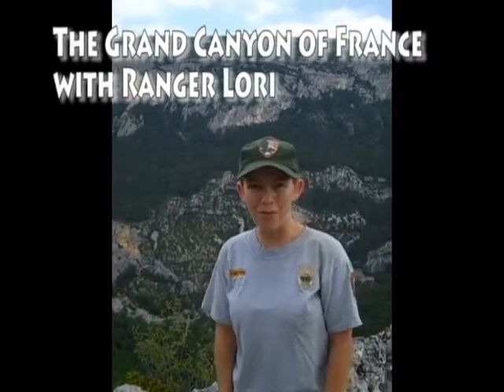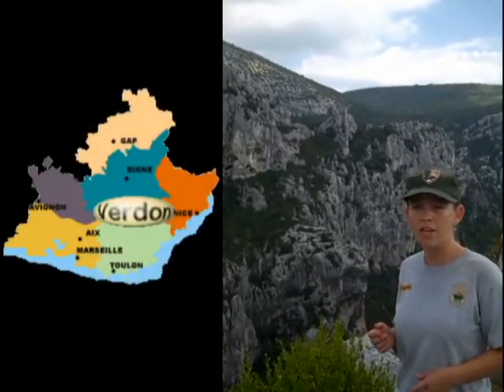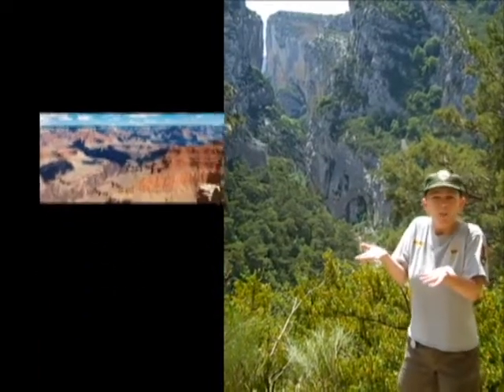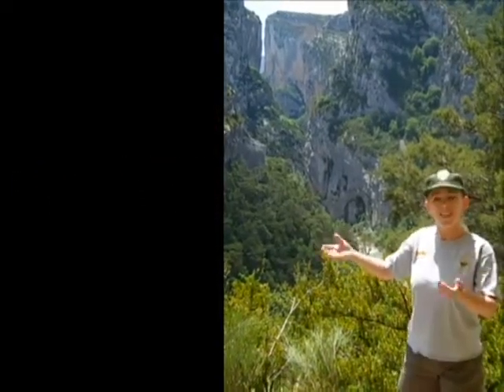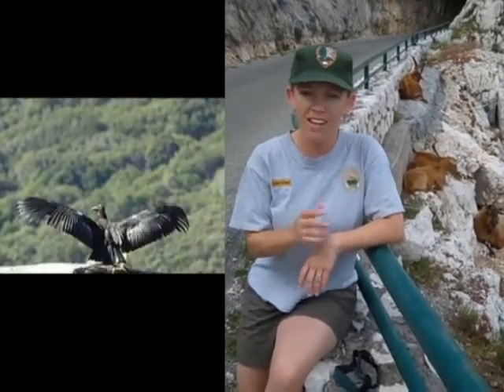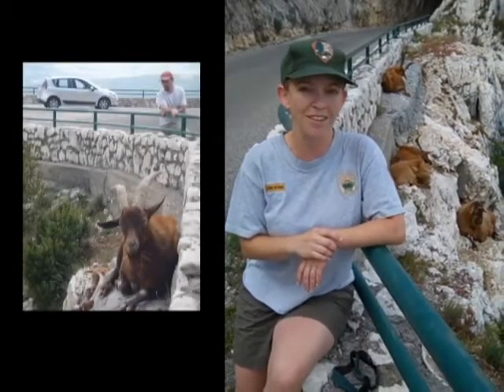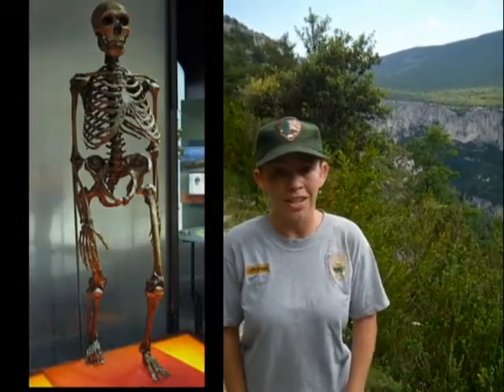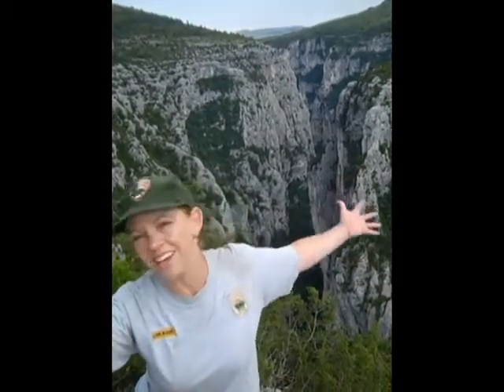Ranger Minute: Grand Canyon of France compared to Grand Canyon of Arizona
The Grand Canyon of Arizona and the Grand Canyon of France have similarities and they have differences, both beautiful and both unique. Both are set aside for the enjoyment of people and both are for the protection of the natural world around us. In this video Grand Canyon National Park Ranger Lori Rome touches on the geography, geology, biology and human story found within these two parks.

The Verdon Gorge (in French: Gorges du Verdon or Grand canyon du Verdon), in south-eastern France (Alpes-de-Haute-Provence), is a river canyon  that is often considered to be one of Europe's most beautiful. It is about 25 kilometers long and up to 700 meters deep. It was formed by the Verdon River, which is named after its startling turquoise-green color, one of the canyon's most distinguishing characteristics. The most impressive part lies between the towns of Castellane  and Moustiers-Sainte-Marie, where the river has cut a ravine up to 700 metres down through the limestone  mass. At the end of the canyon, the Verdon river flows into the artificial lake of Sainte-Croix-du-Verdon (in French: Lac de Sainte-Croix).

A powerful and inspiring landscape, the Grand Canyon of Arizona overwhelms our senses through its immense size; 277 river miles (446km) long, up to 18 miles (29km) wide, and a mile (1.6km) deep.